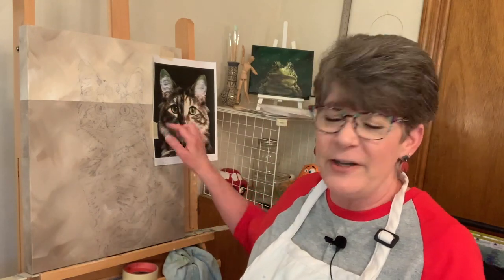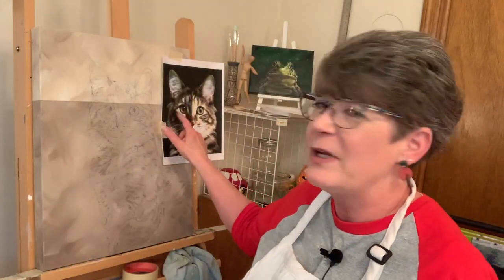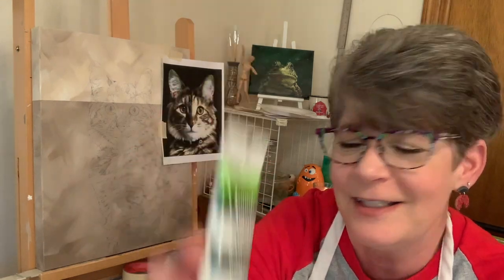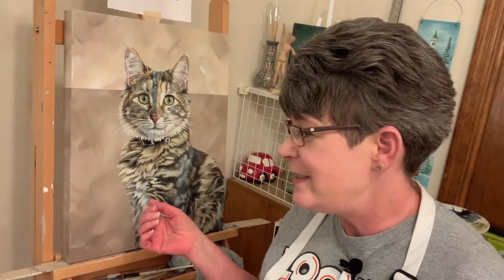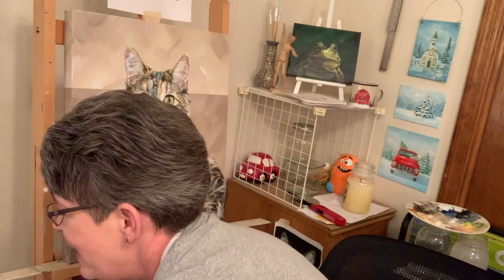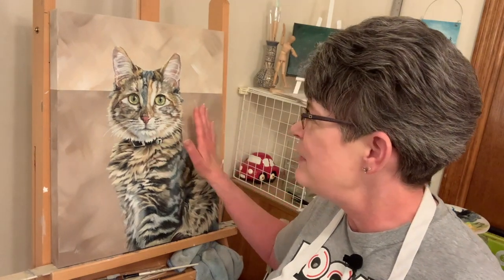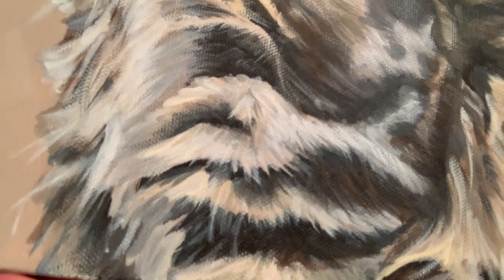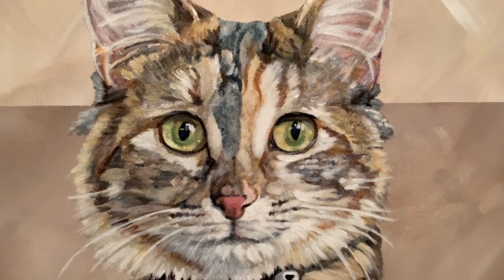CAT PAINTING! Pet Portrait Time Lapse! By: Annie Troe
Check out how Kali's portrait comes to life! I share my thought process in this 3 pet portrait series. Zoe's portrait spends some time at the beginning talking about my strategy for unifying the 3 portraits, saving paint etc. ENJOY!

FUN STUFF

GALLERIES